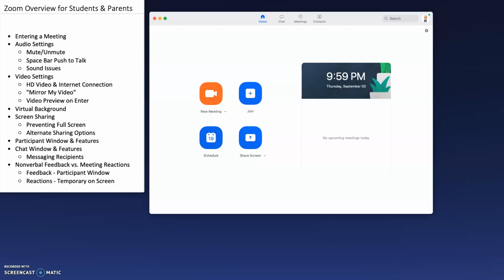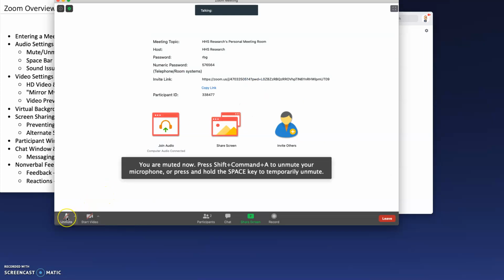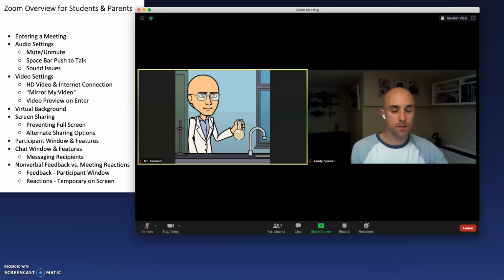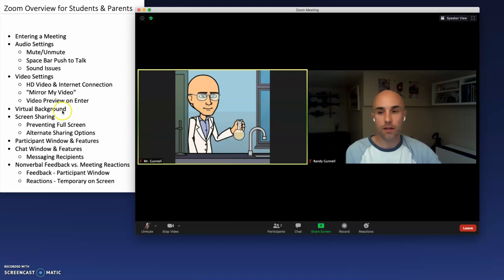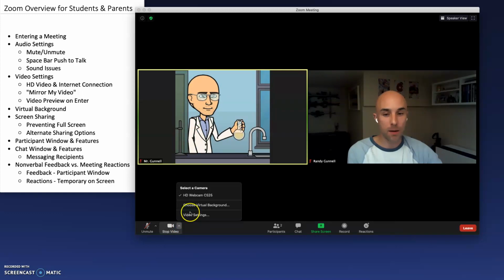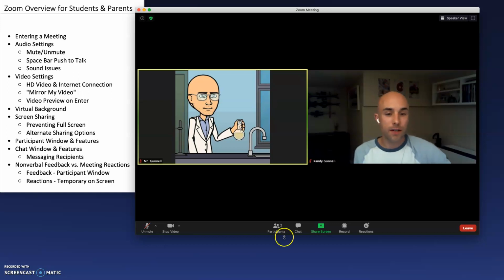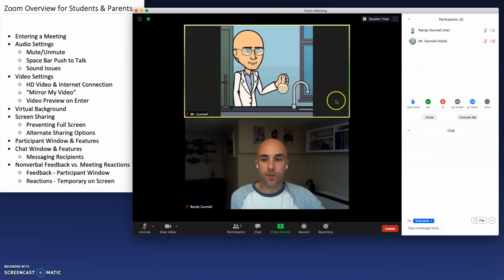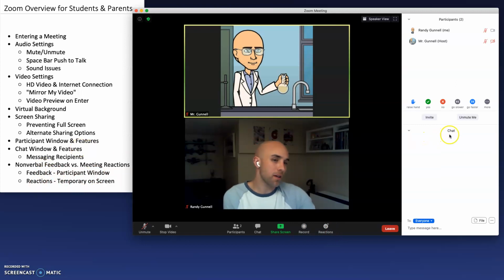Zoom Overview Screencast